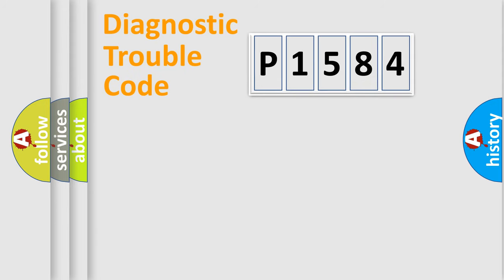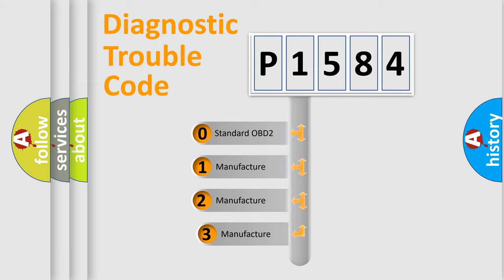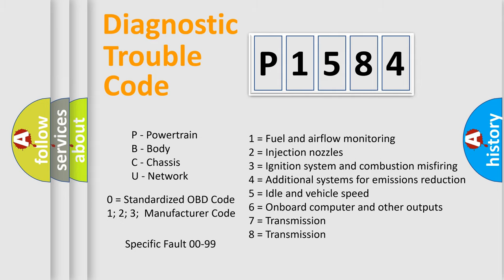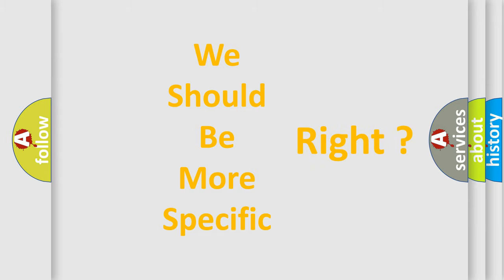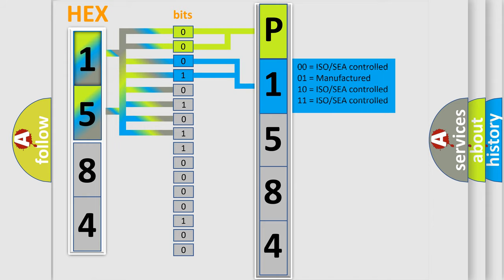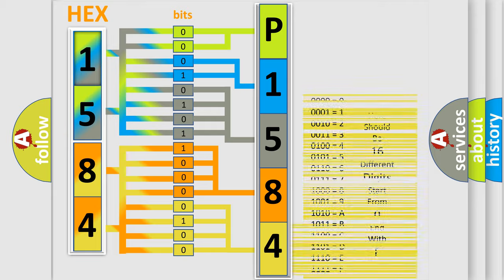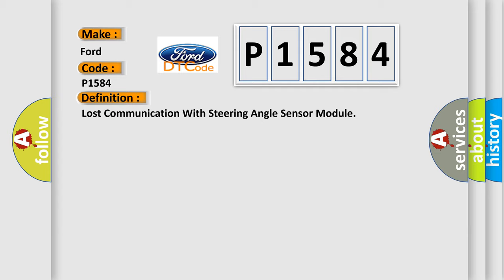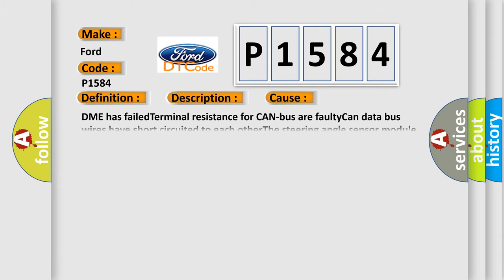DTC Ford P1584 Short Explanation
Contents:
0:21 Basic DTC analysis according to OBD2 protocol standard.
1:48 Insight into programming
2:58 A diagnostically understandable description of the Diagnostic Trouble Code
3:05 Basic error definition

Make:
Ford
Code:
P1584
Definition:
Lost Communication With Steering Angle Sensor Module
Description: